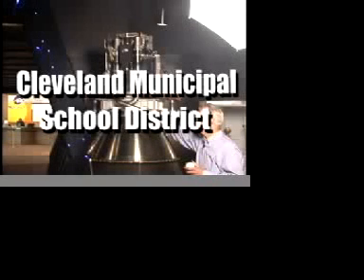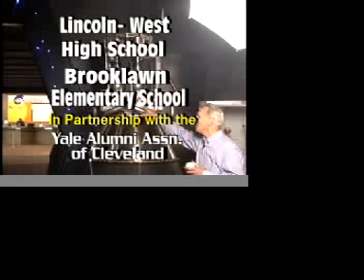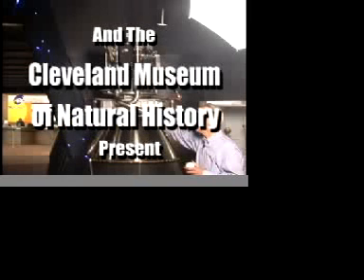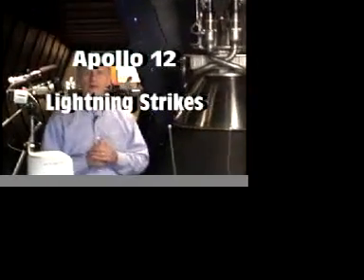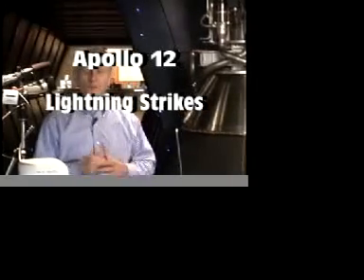Apollo 13 & Apollo TRW Cleveland Staudhammer Rocket Engine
The Apollo 13 rescue and all the Apollo landings on the moon used a rocket engine designed and built by TRW, based in Cleveland. Pete ... all » Staudhammer, the lead scientist for the landing rocket engine at TRW, tells the story of how the engine was used in the Apollo 13 rescue and all the other Apollo programs.